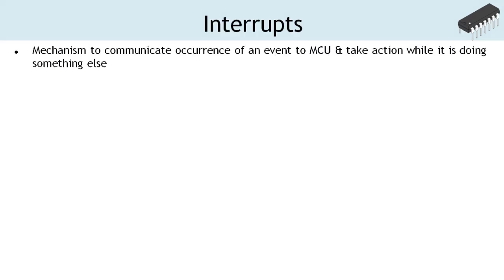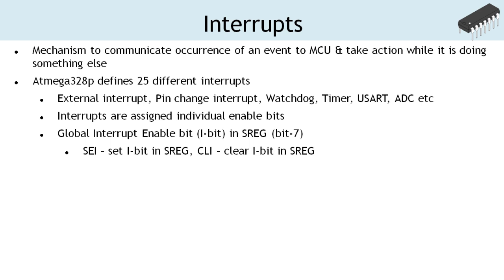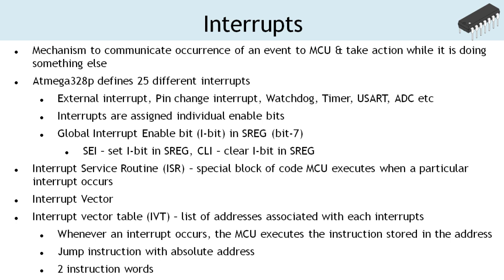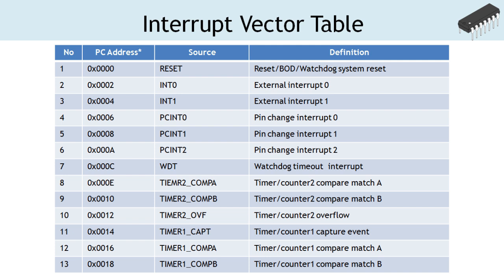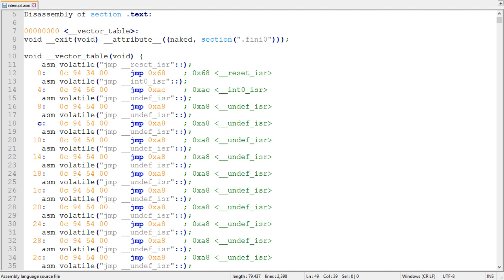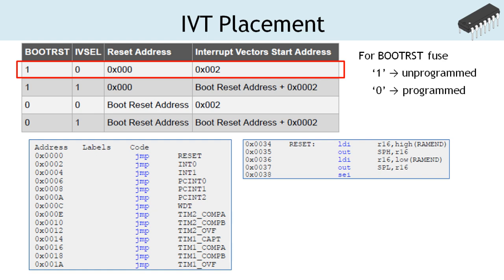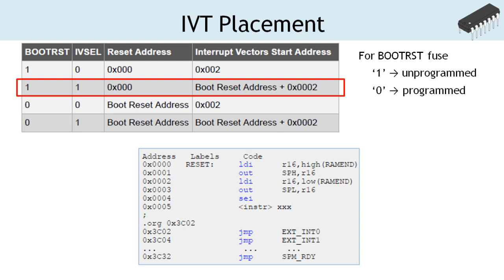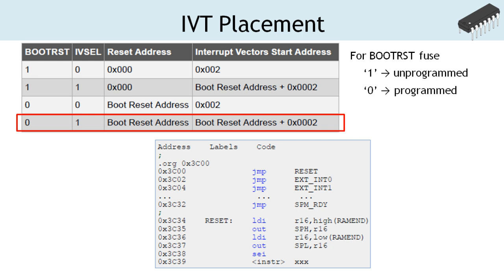Introduction to compilation automation